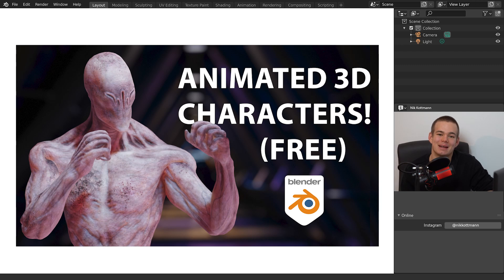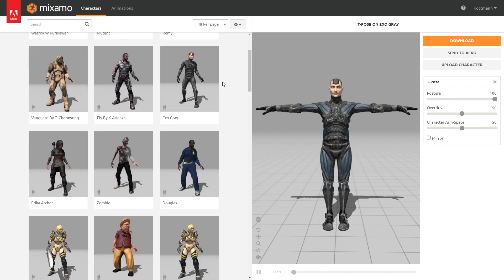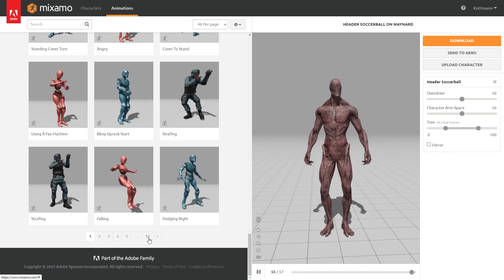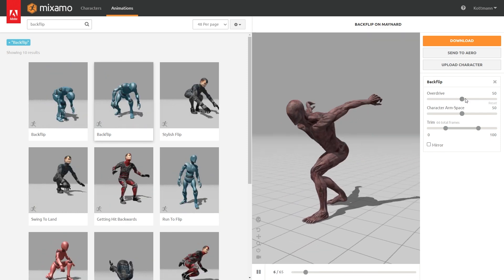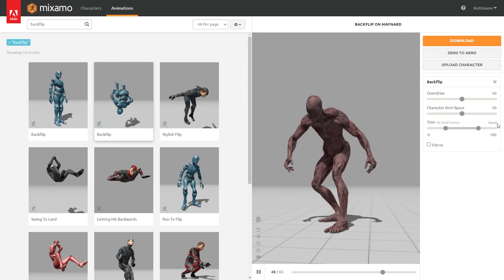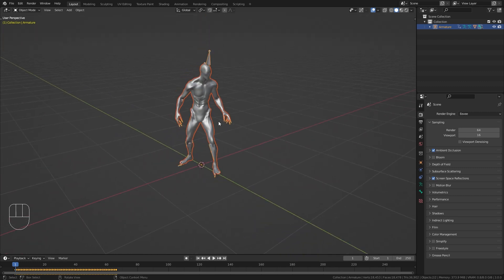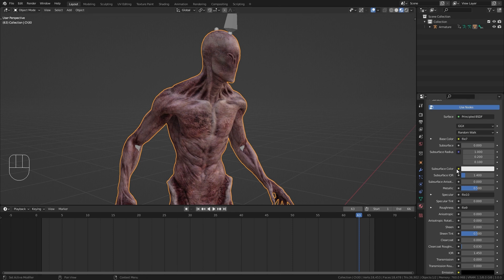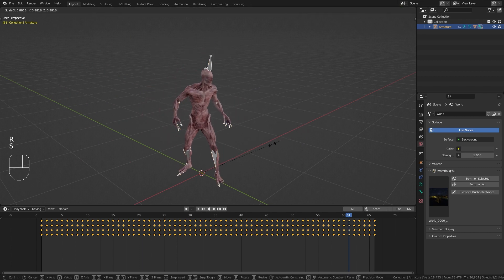Free Animated 3D-Characters! (Mixamo & Blender)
In this tutorial I demonstrate how you can get completely free 3d characters and mocap animations from mixamo.com and how to import them into your Blender projects!